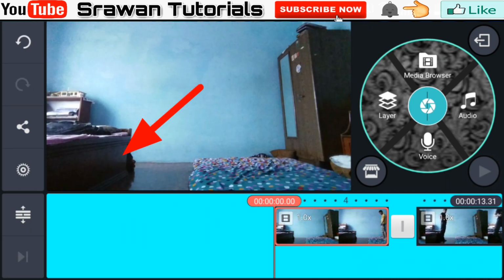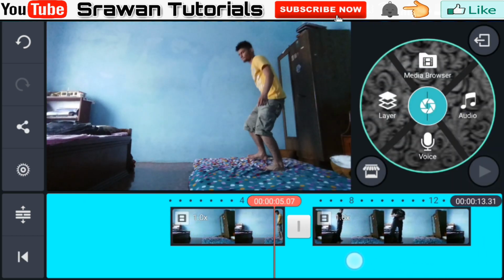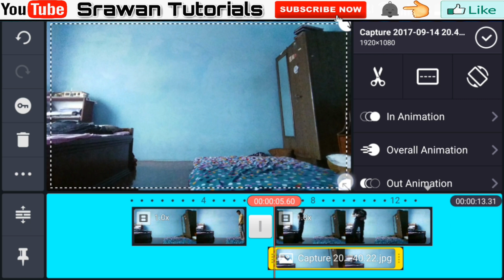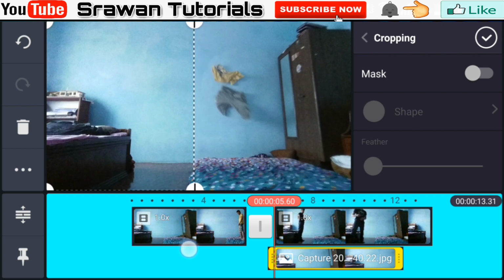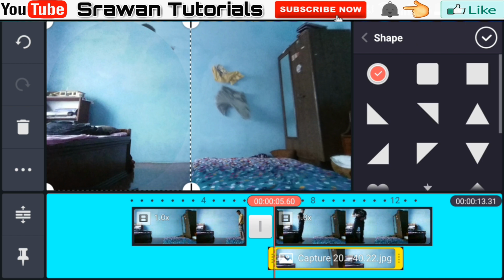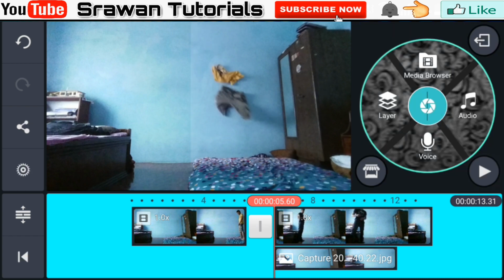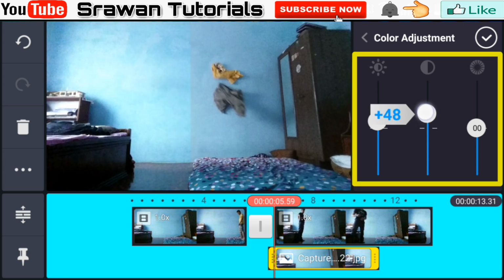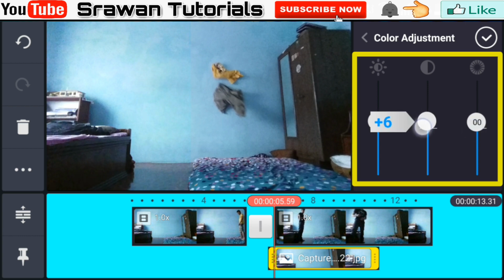wall pass through |Jump through the wall KineMaster tutorial In English 2019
wall pass through | Jump through the wall KineMaster tutorials | learn video editing
Hey guys  welcome to my video editing class. In this video guys I am showing how you can make jump through the wall from video editing app for android  kine master.

ABOUT
This Channel is all about online video editing courses where you can get video editing help and learn video editing form good video editing apps and able to make your own videos.

NOTE All the viewers If you are in search of good video editing app for Android and want video editing training from our various video editing courses then you can be with us by subscribe our channel.

~Srawan Tutorials.